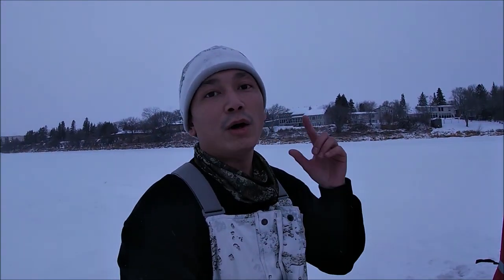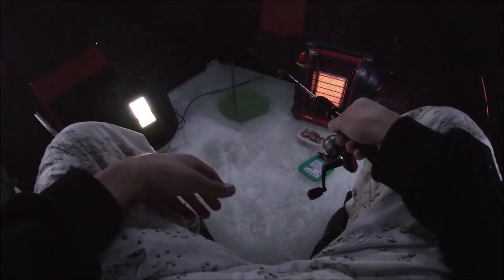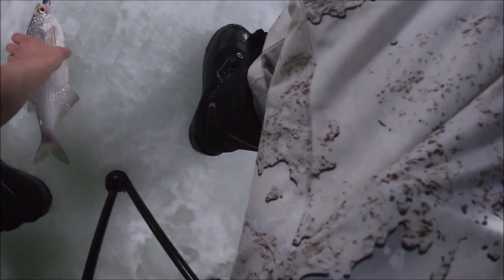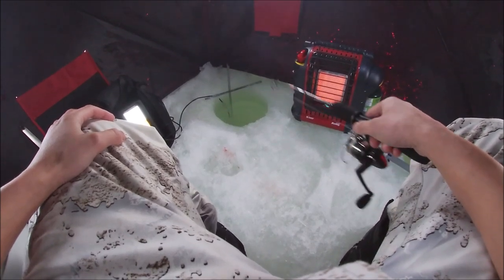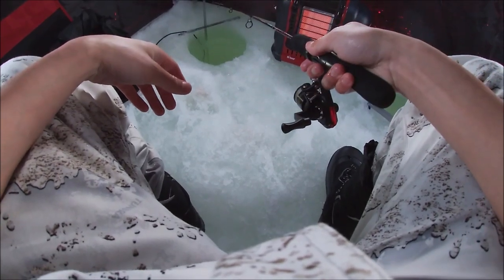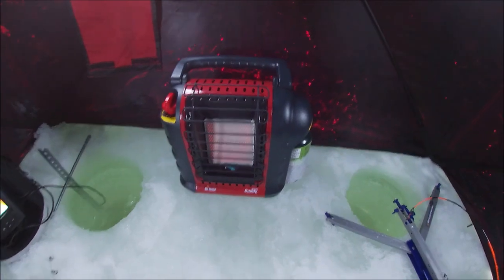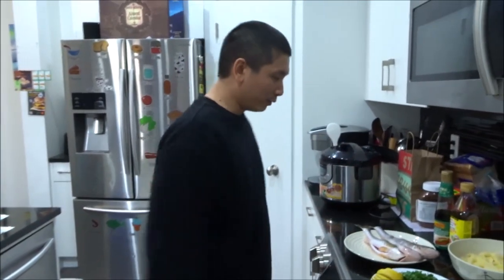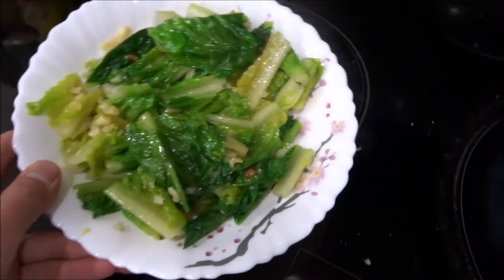ICE FISHING CATCH AND COOK! | Try This DELICIOUS Chinese Style Steamed Fish Recipe!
Ice Fishing on the Red River in Selkirk, Manitoba for Sauger and Walleye I get a couple of unexpected SURPRISE CATCHES + a couple saugers to take home and cook in one of my favorite recipes which I share with you guys feel free to try!

1)This video has no negative impact on the original works.
2)This video is also for teaching purposes.